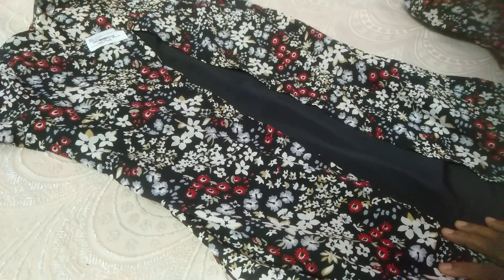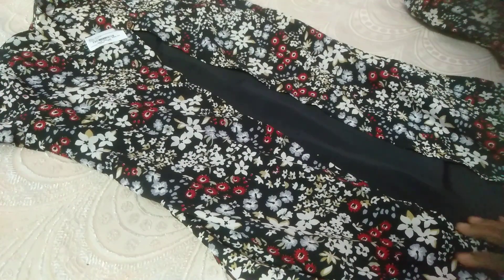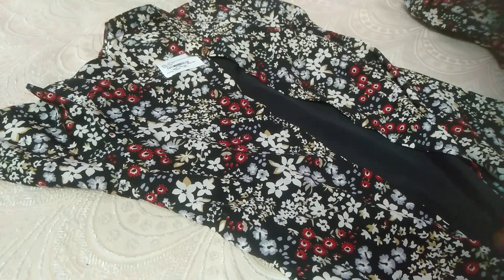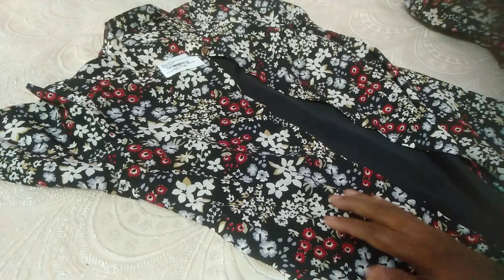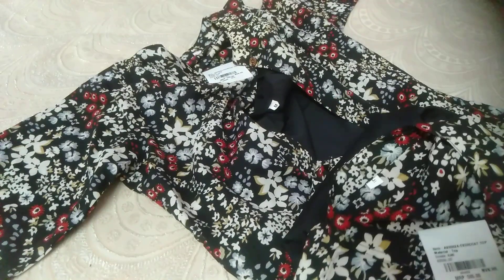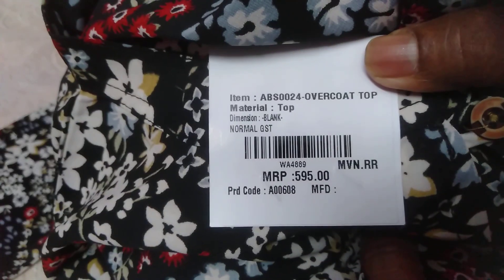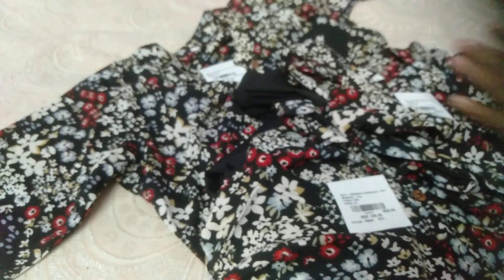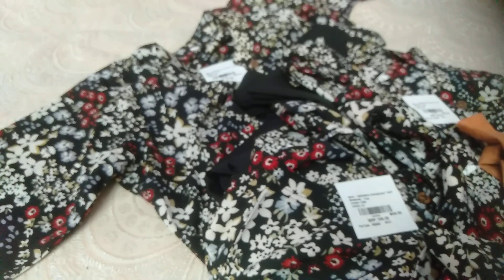Top Collection PH 7306083024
PK Collection PH 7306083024 Watts app me